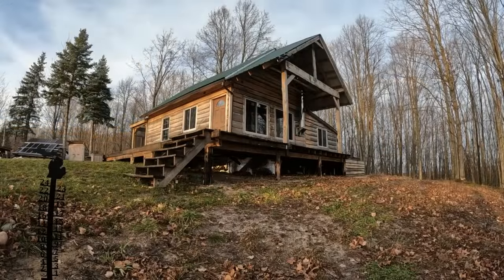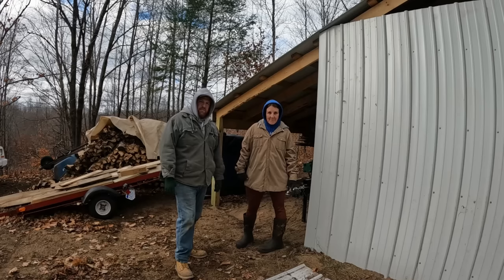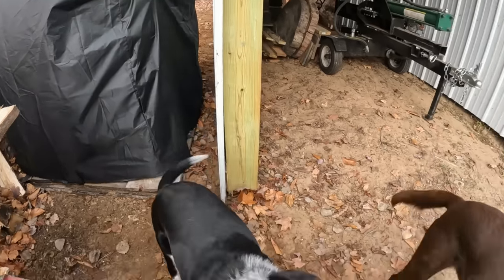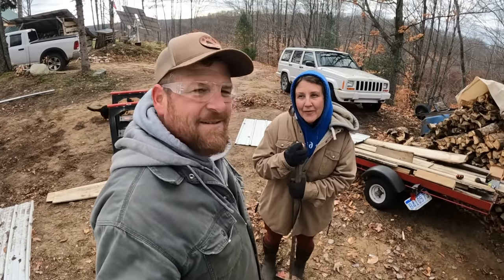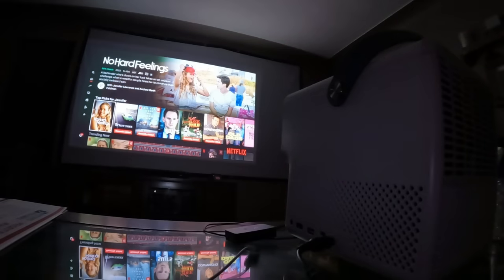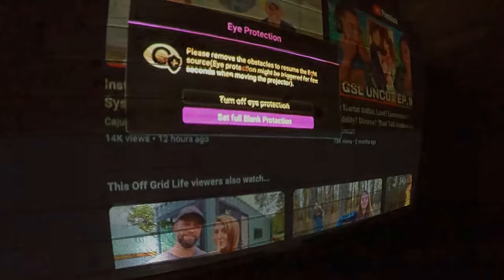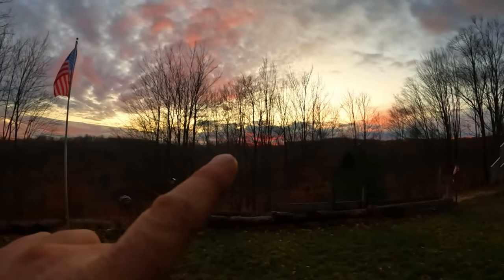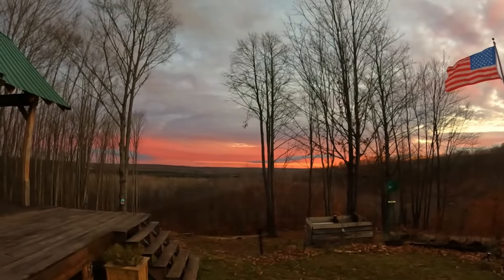DIY Pole Barn Complete! - Closing In The Off Grid Pole Barn!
The Pole Barn is almost all ready for winter!   Join us as we close in one of the sides of the pole barn to protect our lumber and close in the gable end!

IBC tote adaptors
IBC tote/pool Filter socks